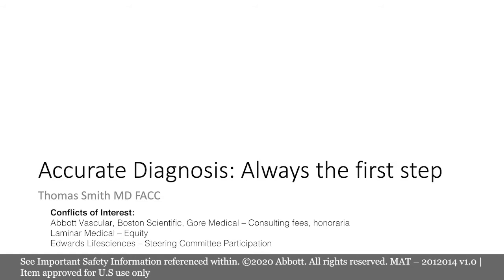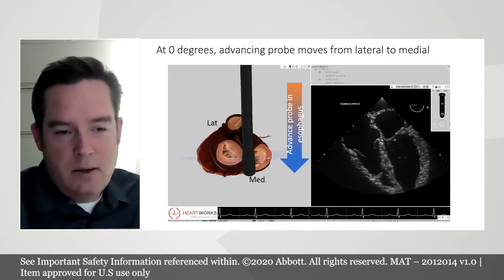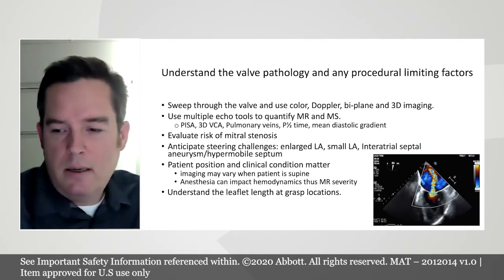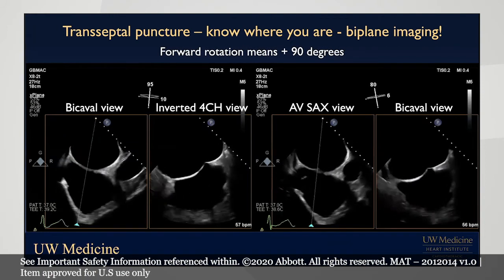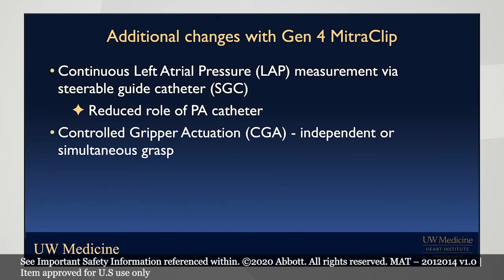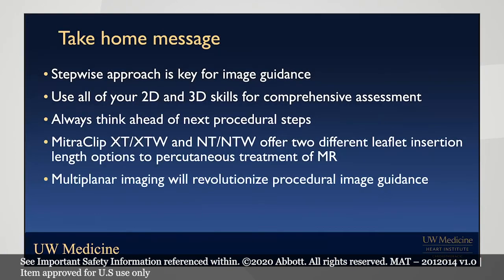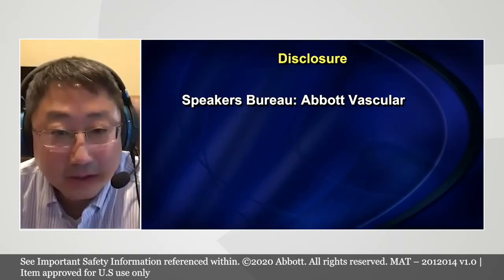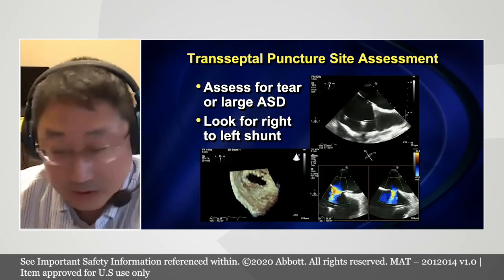Mitral Regurgitation Diagnosis and Treatment with MitraClip™ G4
Dr. Thomas Smith, Dr. G. Burkhard Mackensen and Dr. Richard Bae discuss optimal TEE and TTE views for diagnosis, treatment and post-treatment of Mitral Regurgitation and MitraClip G4 procedure overview.